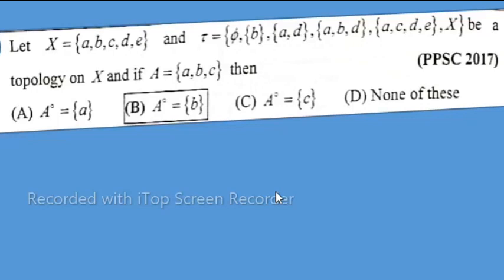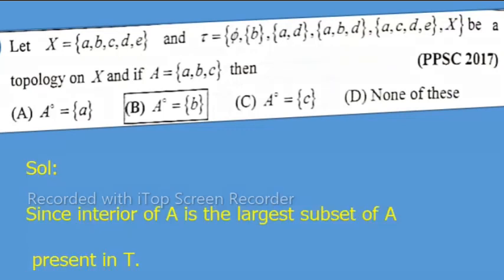Let X={a,b,c,d,e} and 𝜏={Φ,{b},{a,d},{a,b,d},{a,c,d,e}, X} be a Topology on X and if A={a,b,c} then?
How do you prove T is a topology on X?

Which of the following is a topology on X?

What are the conditions for topology?

What is an example of topology?

What is the formula for topology?

This led to his polyhedron formula,
 V − E + F = 2

What is a basis of a topology?

A basis or base of a topology is a collection of sets in a topological space. that classify the set of open sets of the space

What is topology class 11?

The arrangement of computers and other peripherals in a network is called network topology

What is topology its type?

linear equation
linear functions
linear expression
graphing equations
2nd order differential equation
nonlinear equation
linear relations
linear formula